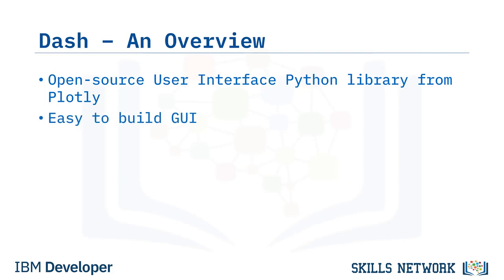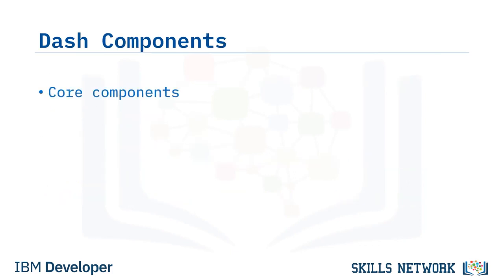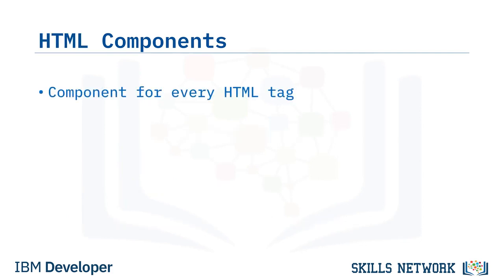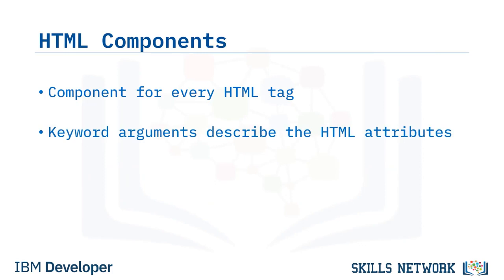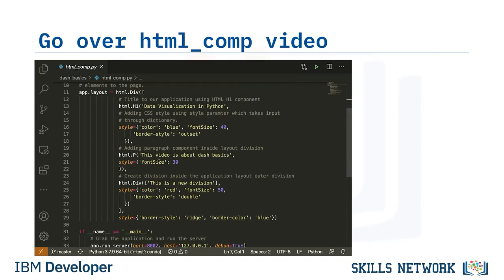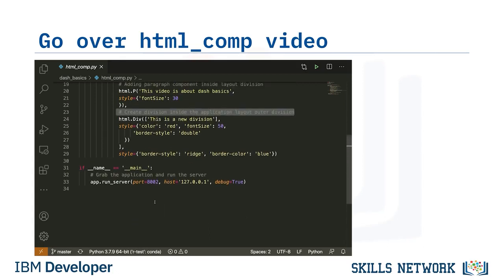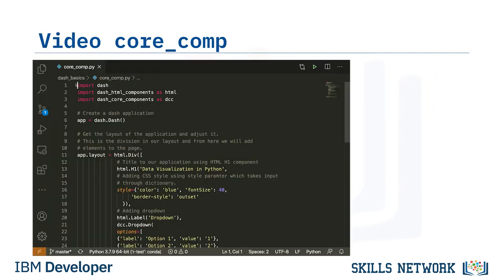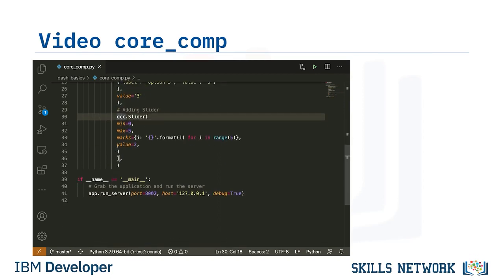Introduction to Dash